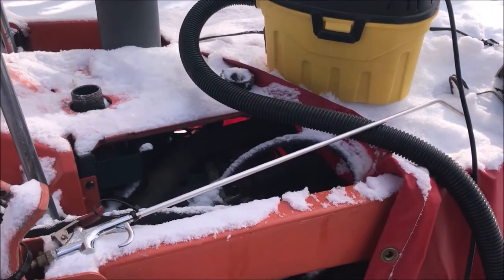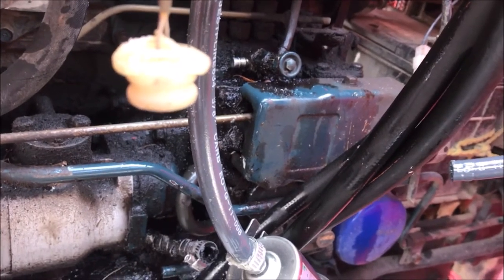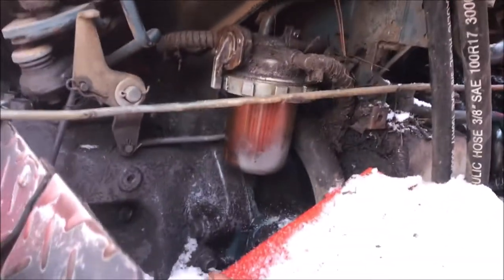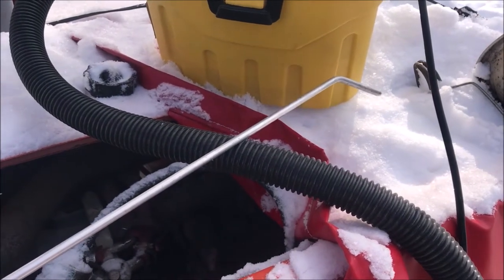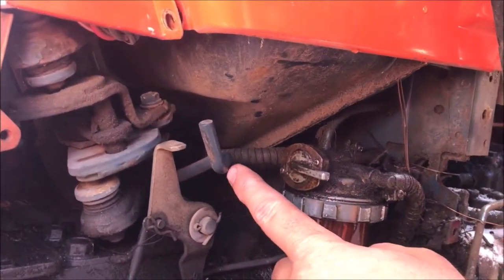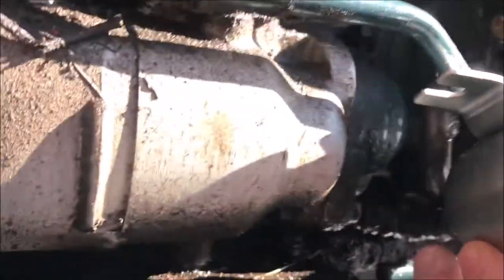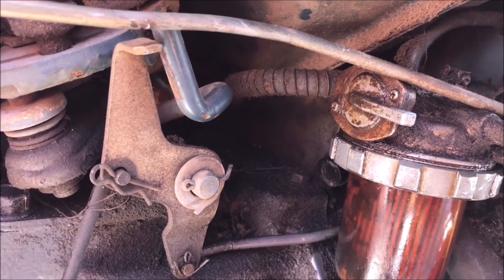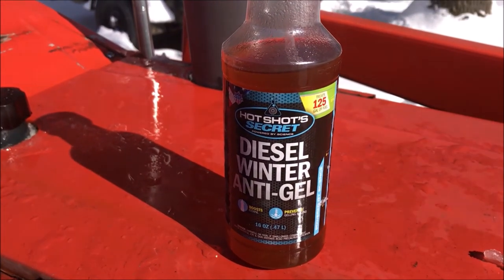OldGuyDIY Kubota Tractor Crank No Start Frozen Fuel. Vacuum Tank, Blow Out Lines, Heat Lamp, Fixed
This video shows the work I did on a 1986 Kubota L2550 tractor to get it running after it failed to start due to a frozen fuel line between the tank and filter.